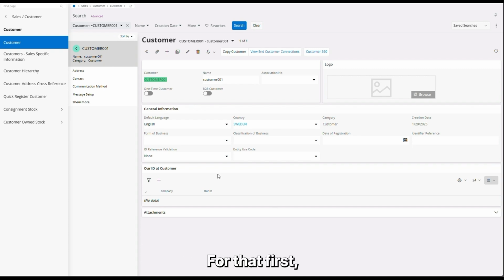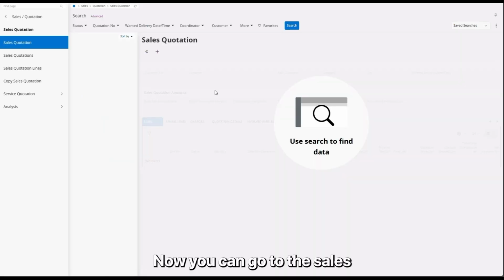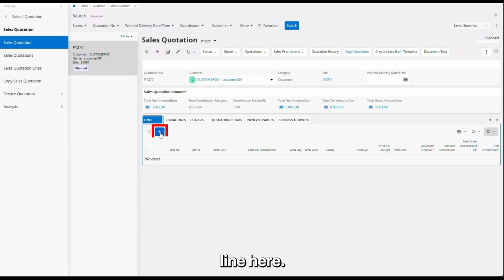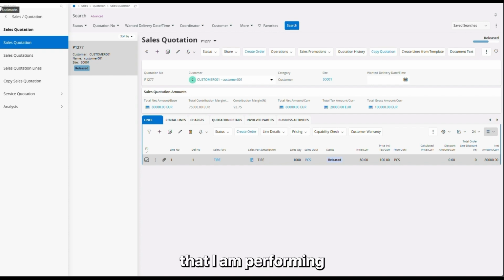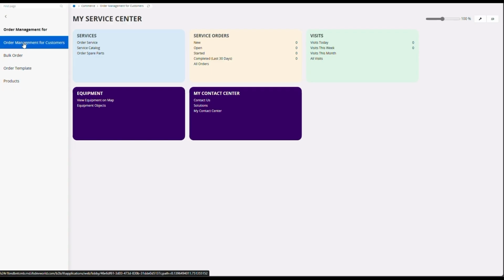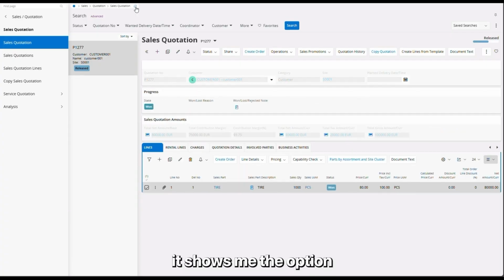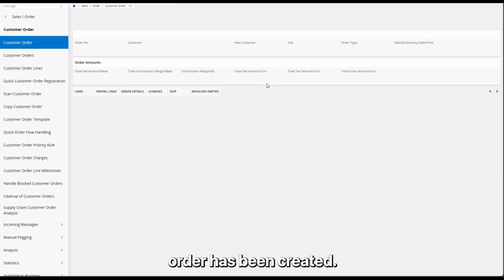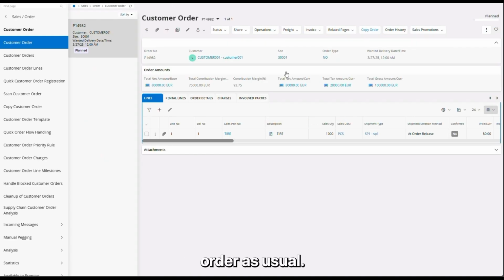How to Use B2B Sales Quotations in IFS Cloud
This video is your complete guide to using the B2B portal in IFS Cloud for managing sales quotations. Learn how to enable B2B access, link users, create detailed quotation lines, and monitor customer activity. We’ll also show how accepted quotations seamlessly convert into customer orders—helping your business operate faster and smarter.